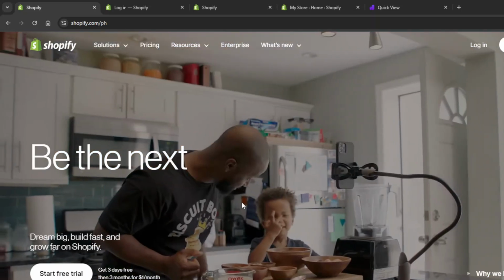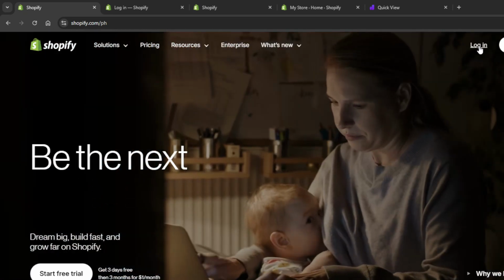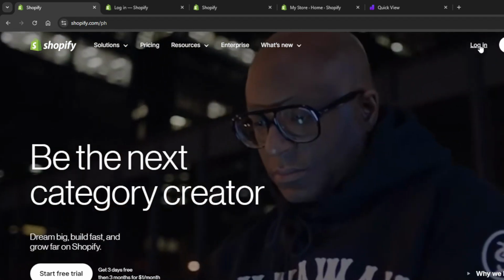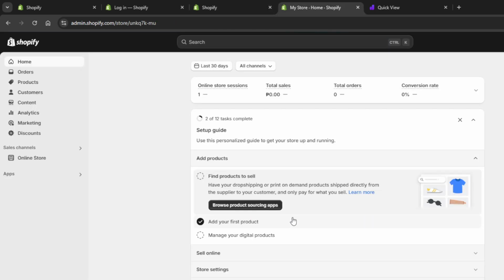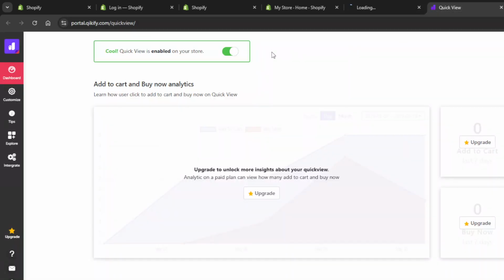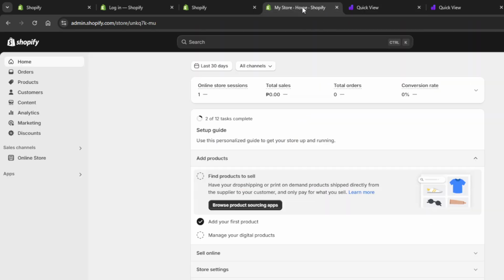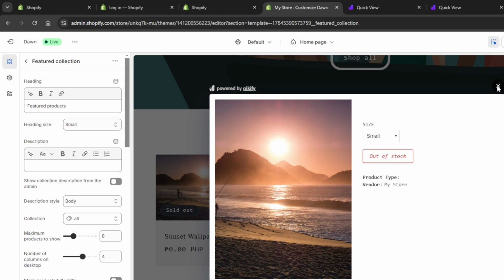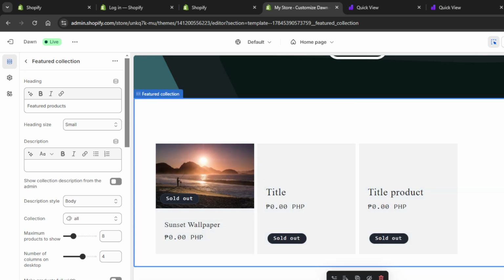How to Add Quick View Button in Shopify Dawn Theme [2025 Full Guide]